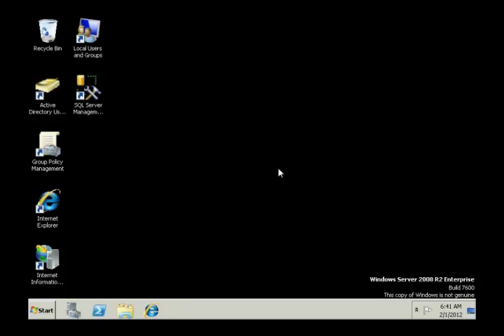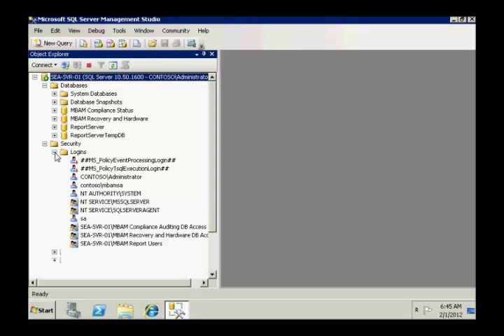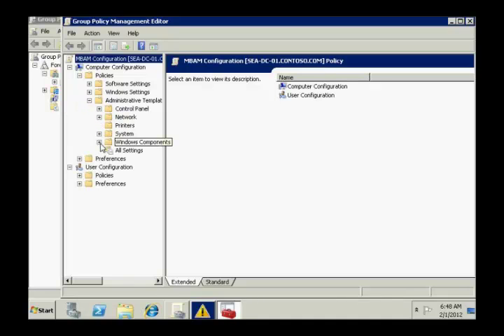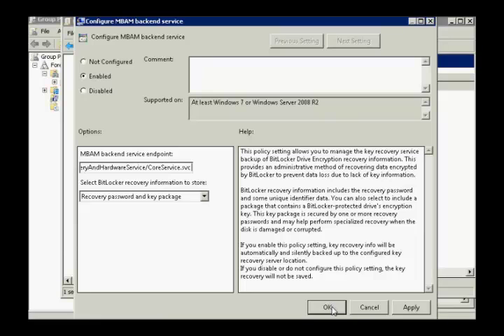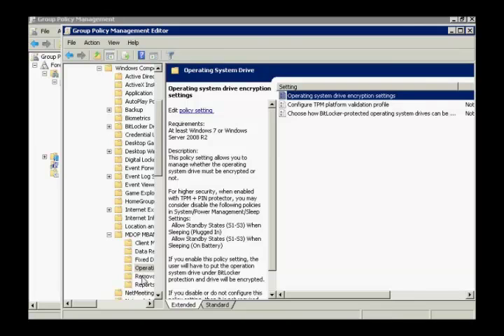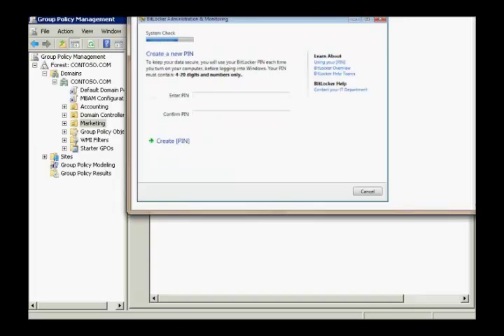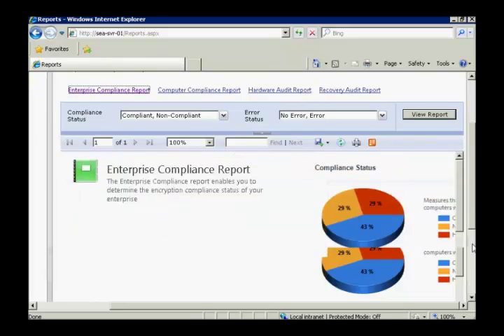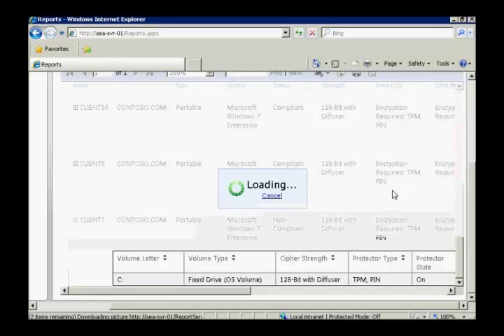How To Enable BitLocker in Win7 and Get it Rolled Using GPO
Enable BitLocker in Win7 and Get it Rolled Using GPO